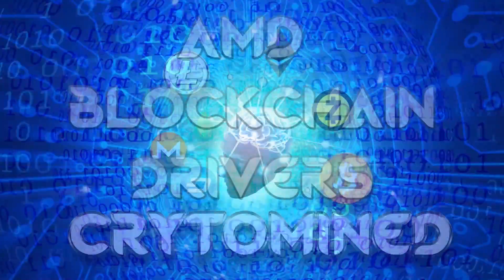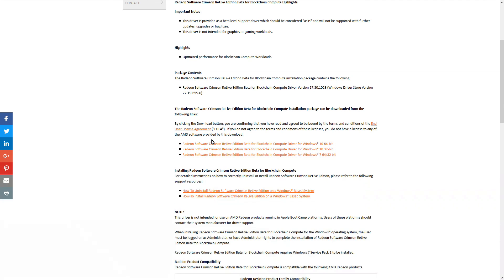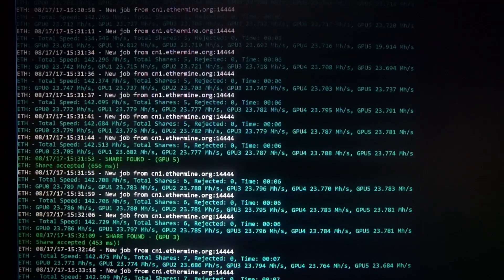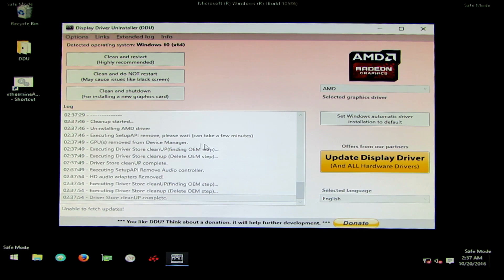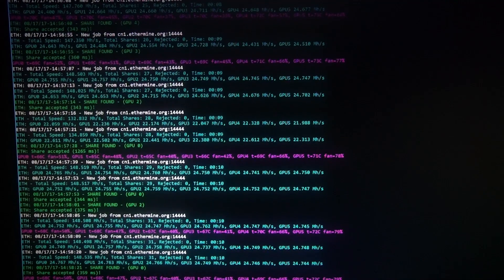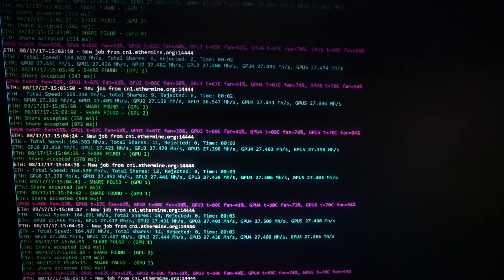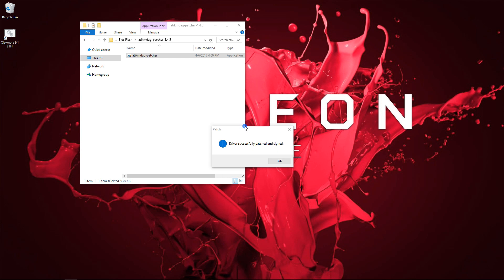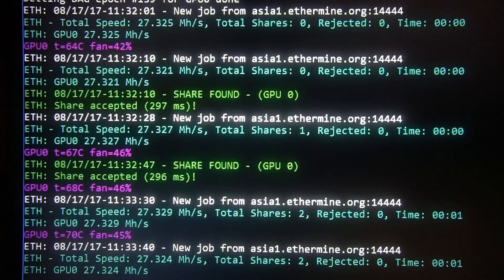AMD Mining Drivers Fixes Ethereum Hashrate Dag Issue Crimson ReLive Beta Blockchain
Follow me and Thumb me up on Steemit!

Bitcoin
12hKQ99t9eiLV2D2C6K9bdYntdEVk46o3h

Litecoin
LTkDdmm9qXHNXpnc1FbnyhWFjqdNR4t4Xt

Dogecoin
DHGaiFJU442oKVnjnexkvRDwuX7pysXPF2

Dash
XtnRsdAHdAAGD4EshCDFpvwJqTWZvE2A2u

ZCash
t1goK66cPpVbiUsoi3httTTtmKz4d1kie4k

Ethereum
0x317732FA9E934018D2D0Dd7b5C8f8f320D6059D2